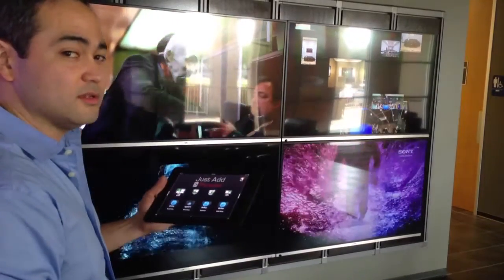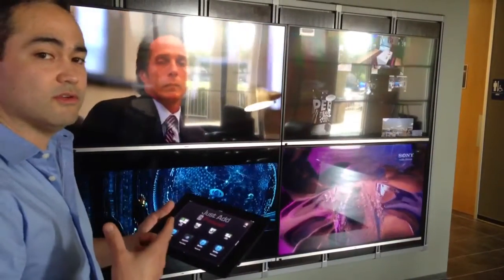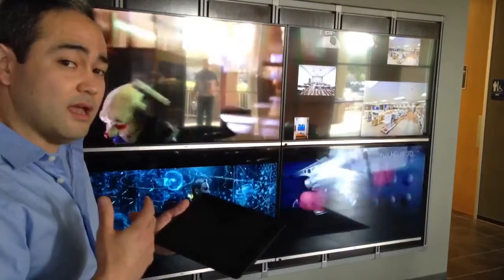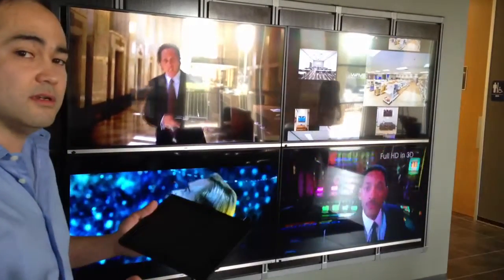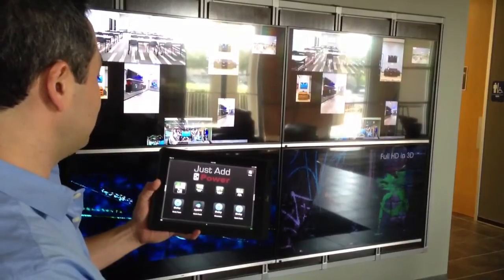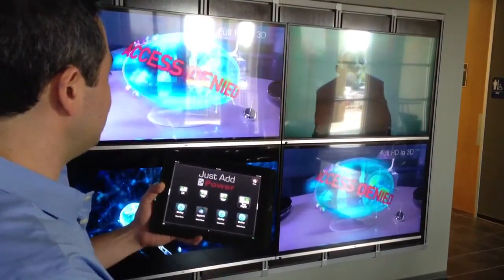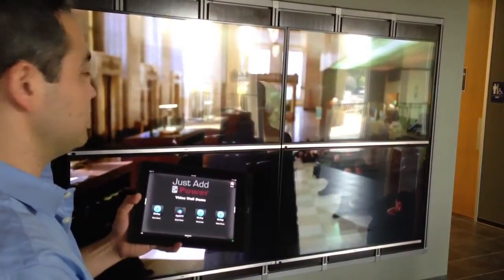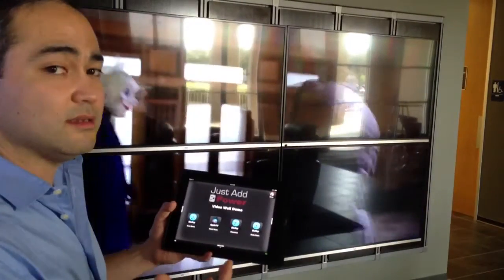Just Add Power video wall controlled by On Controls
2x2 video wall using Just Add Power's HDMI over IP transmitters and receivers. The system is controlled by On Controls via IP commands.